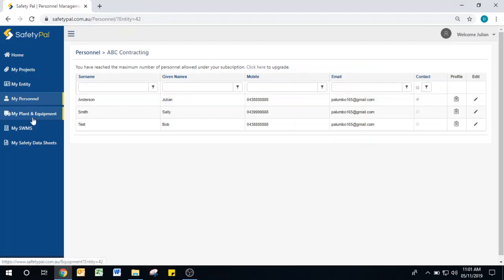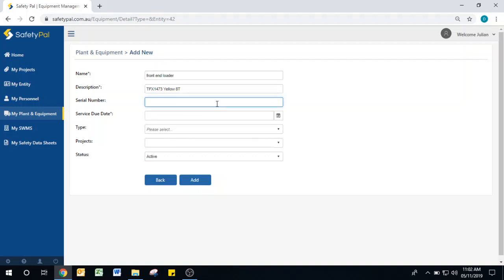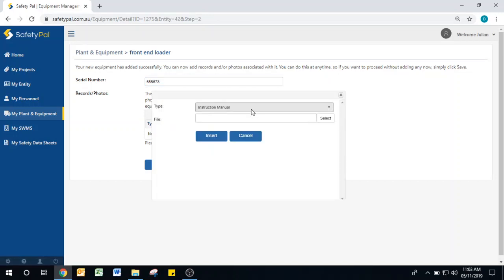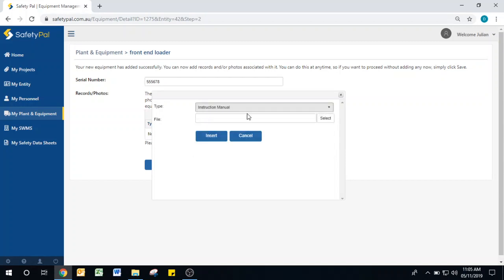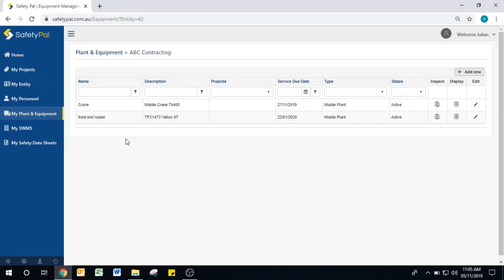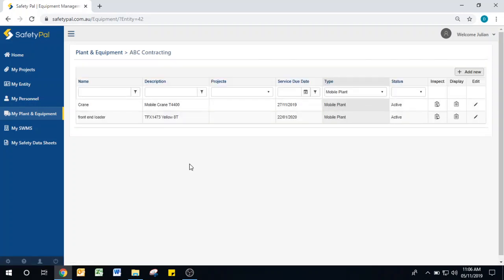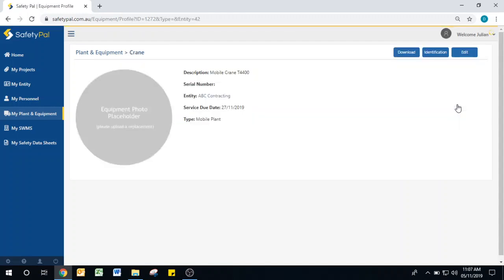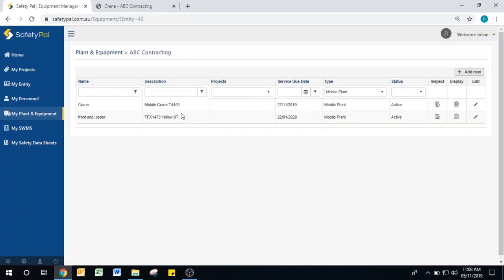Add Plant and Equipment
Safety Pal is the latest Safety Management platform.  Keep detailed records of plant and equipment, through data and photos.